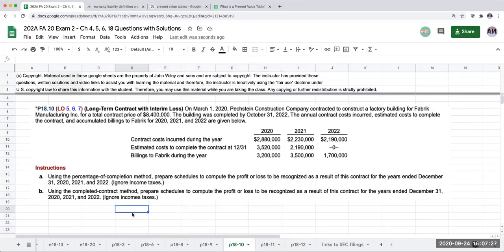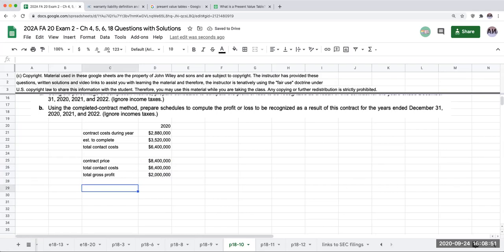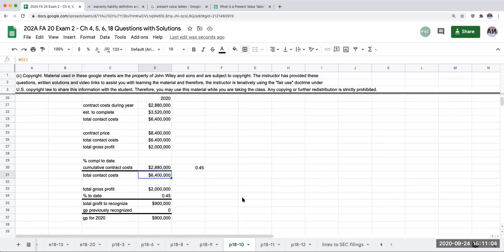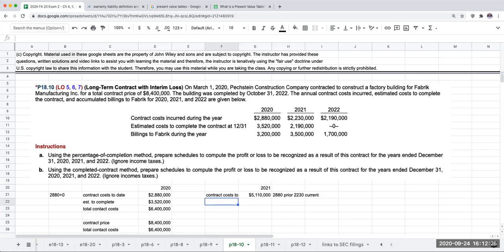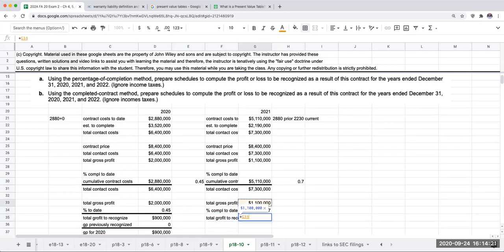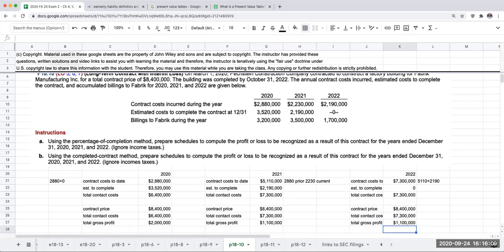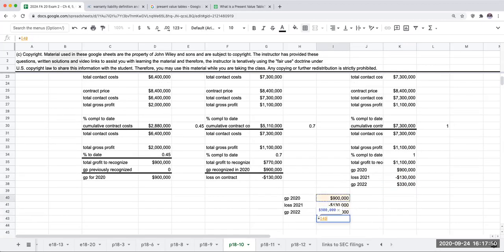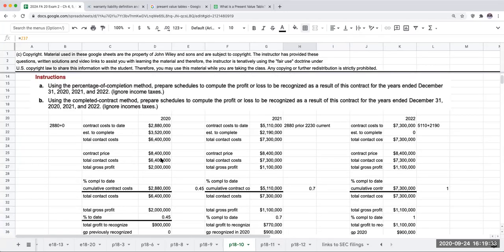Wiley Intermediate Accounting Walkthrough Problem 17-10 (18th Ed) / Problem 18-10 (17th Ed)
In this Intermediate Accounting solution walkthrough, we work through Problem 18-10, a more advanced practice problem requiring us to calculate gross profit using the percentage-of-completion method for a three-year, $8.4 million construction contract that includes a critical twist: a loss year in the middle of the contract's life. This video demonstrates calculating cumulative contract costs to date each year, dividing by updated total estimated contract costs to determine percent complete, and applying that percentage to total estimated gross profit while subtracting previously recognized amounts — but also shows what happens when rising costs in 2021 cause the cumulative gross profit recognized to fall below what was already recognized in 2020, requiring an immediate loss on contract to be recorded even though the project as a whole remains profitable. We then contrast this with the completed contract method, where zero gross profit is recognized in the first two years and the full $1.1 million is recognized only upon completion in the final year, while confirming both methods reconcile to the same total gross profit over the contract's life. We close with an important exam-style scenario: what happens when total estimated costs actually exceed the contract price, requiring immediate loss recognition under the completed contract method as well, even when a project shows an overall gross profit. This is a valuable, exam-focused practice problem for students working through the revenue recognition chapter in preparation for intermediate accounting exams or the CPA exam who want to master handling interim losses and total contract losses within long-term construction contract accounting.

0:00 Introduction to Problem 18-10
0:12 Discussion: How This Differs from the Previous Problem
0:27 Beginning 2020: Recording Contract Costs During the Year
0:39 Recording Estimated Cost to Complete
0:53 Calculating Total Contract Costs
1:14 Reviewing the Contract Price
1:22 Calculating Total Gross Profit on the Contract
1:31 Calculating Percentage Complete to Date
2:11 Discussion: Applying the Percentage to Total Gross Profit
2:44 Calculating 2020 Gross Profit Recognized
3:01 Recap: The Logic Behind Percentage of Completion
3:47 Discussion: Renaming to Cumulative Contract Costs
4:08 Beginning 2021: Recording Updated Cost Figures
4:16 Calculating Cumulative Contract Costs to Date
5:07 Recording Updated Estimated Cost to Complete
5:32 Calculating New Total Contract Costs
5:44 Discussion: Why a Project Accountant Is Essential
6:00 Calculating Updated Total Gross Profit
6:16 Calculating Percentage Complete to Date for 2021
6:43 Calculating Total Gross Profit to Recognize
7:12 Discussion: Identifying a Problem with This Calculation
7:16 Comparing to Gross Profit Already Recognized in 2020
7:35 Discussion: Why This Requires a Loss on Contract
7:42 Discussion: The Importance of Immediate Loss Recognition
7:58 Recording the 2021 Loss on Contract
8:05 Beginning 2022: The Final Year of the Contract
8:13 Calculating Final Cumulative Contract Costs
8:34 Confirming Total Contract Costs at 7.3 Million
8:50 Calculating Total Gross Profit on the Contract
8:59 Calculating 100% Completion Status
9:10 Calculating Total Gross Profit to Recognize
9:32 Subtracting Prior Years' Gross Profit and Loss
10:05 Calculating 2022 Gross Profit Recognized
10:18 Discussion: Verifying Total Gross Profit Reconciles
11:00 Introducing the Completed Contract Method
11:12 Discussion: Why 2020 and 2021 Show Zero Gross Profit
11:20 Recognizing the Full Gross Profit in 2022
11:31 Introducing an Exam-Style Loss Scenario
11:47 Discussion: What Happens When Costs Exceed the Contract Price
12:03 Discussion: Why Immediate Loss Recognition Still Applies
12:21 Recap: Key Takeaways on Loss Recognition
12:35 Closing Remarks & Thank You